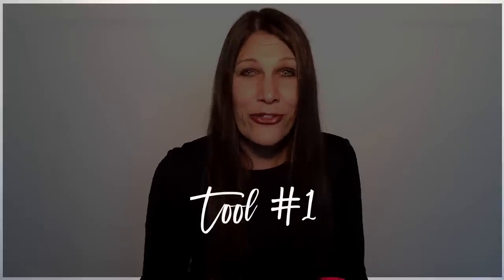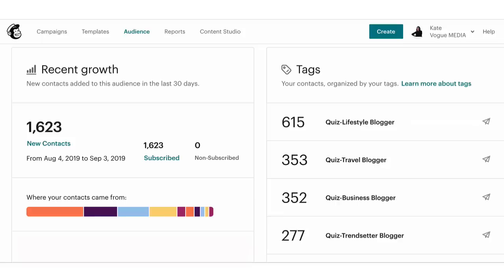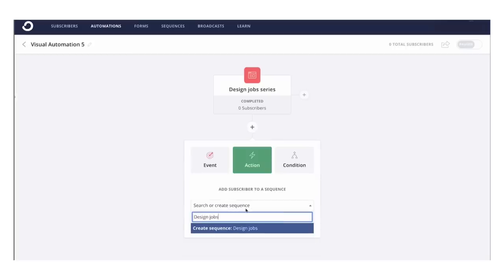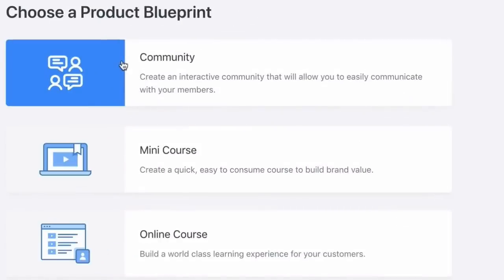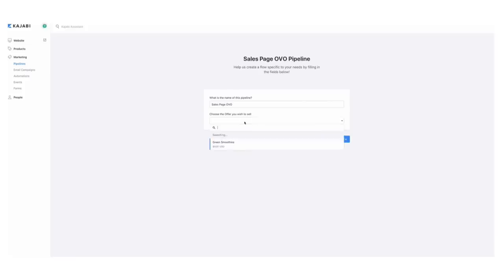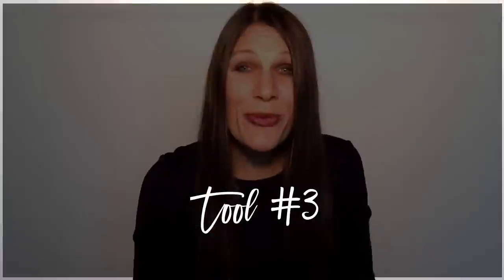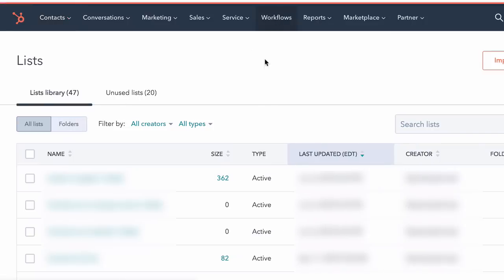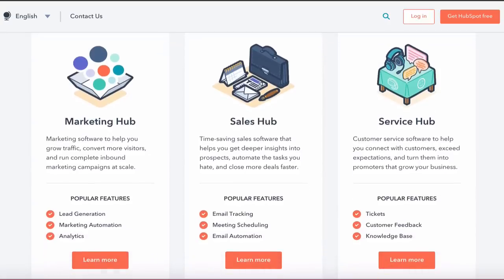Top Email Marketing Tools (Drip Software to Skyrocket Leads!)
I simplify email marketing so that you can attract a tribe that’s addicted to what you have to offer.

You finally created an opt-in freebie. You’ve set up a landing page and linked it with your email marketing provider.

You bite the inside of your cheek in anticipation and wait.

You wait for the rush of subscribers….the emails that tell you how helpful your freebie has been…

You refresh your screen and your number of subscribers has increased by…that can’t be true…just 6?

And 1 of them is your mom.

What’s wrong?

You shrug it off, this will surely take off tomorrow.

But this goes on day after day. Your freebie seems to have made no impact whatsoever. No one seems to care about your free lead magnet…the one you spent countless hours working on.

You’re thinking….

Is it that bad?

I'm sorry to be the bearer of bad news.

YES, that’s bad. But I can help!

If you’ve been searching for the top email marketing tools, look no further than this email marketing automation comparison. Everyone needs an email marketing strategy in order to increase ROI, so understanding what email marketing tips are working and how to use the best email marketing tools will help your company excel no matter if you’re just starting out or you’ve got an online marketing team and you’re already producing a revenue of $10 million a year.

In this video, I’ll dive deep into email automation examples, including the best email marketing software for your size business. The best email marketing platform for your business really depends on what additional capabilities you need, but running a successful online business requires bulk email marketing software and bulk email marketing services that are both intuitive and efficient. (It also requires some planning and a really good freebie, but one thing at a time here!)

Whether you need a simple solution for bulk email marketing, you want to run a drip email marketing campaign, or you need a full email automation strategy, you’ll be able to confidently make a decision about which email marketing software tool is the right one for your business after watching this completely unbiased video.